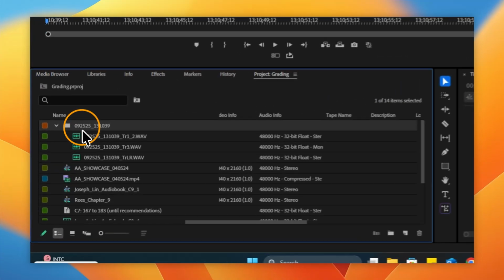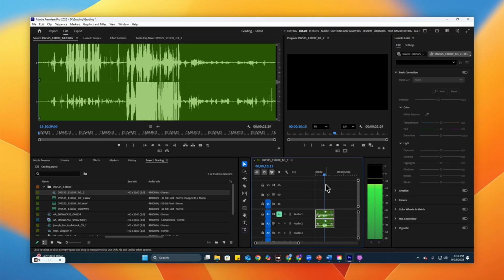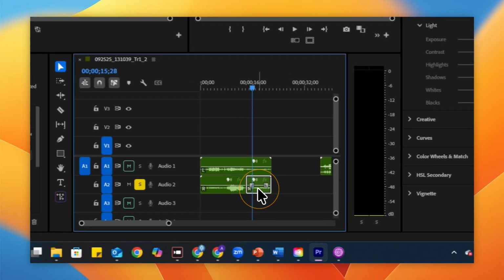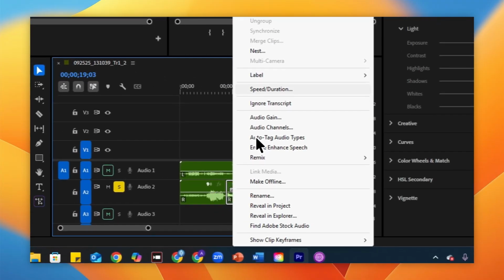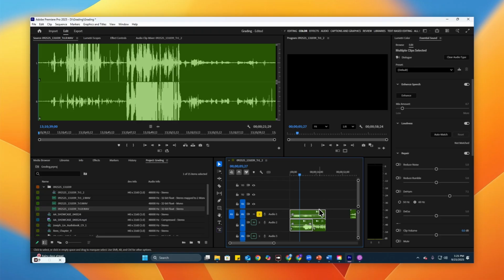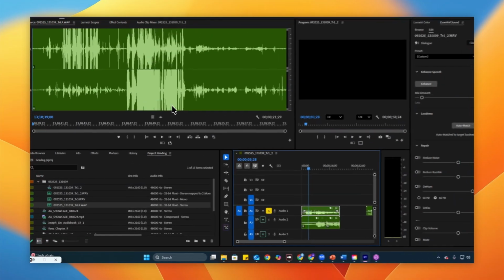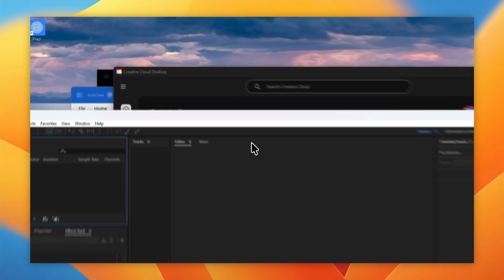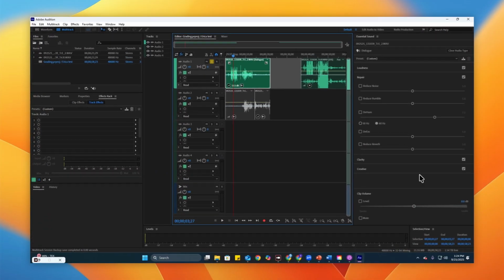Sound demo Zoom recorder audio channel workflow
Recording with stereo linking on a Zoom recorder to have one linked file and then modifying channels to make sure your audio channels function as dual mono in Premiere.